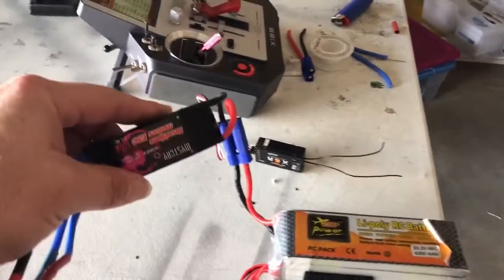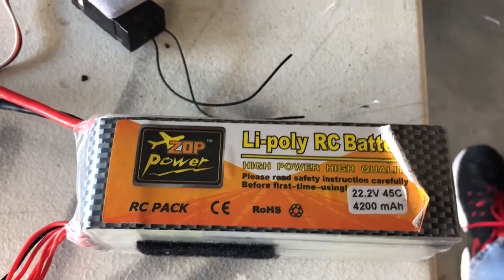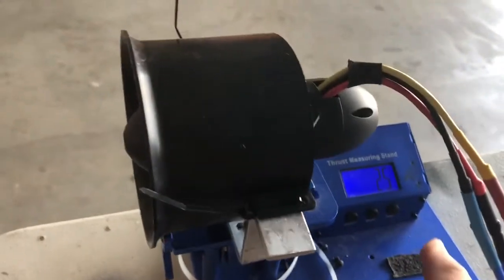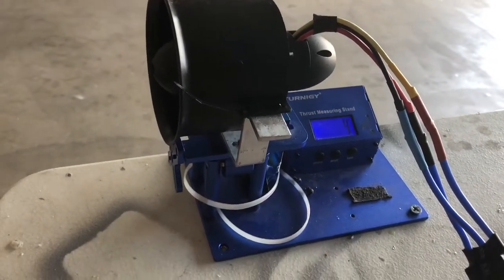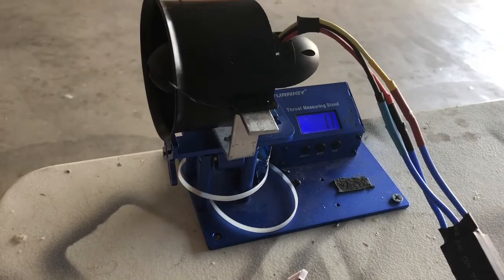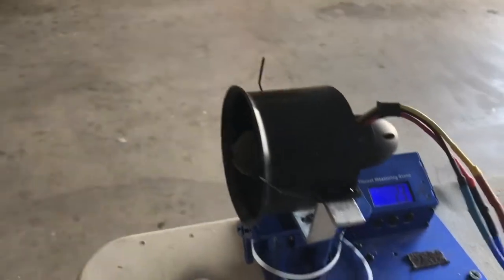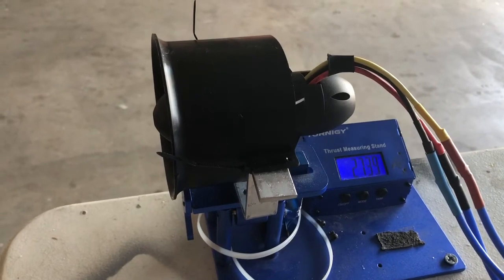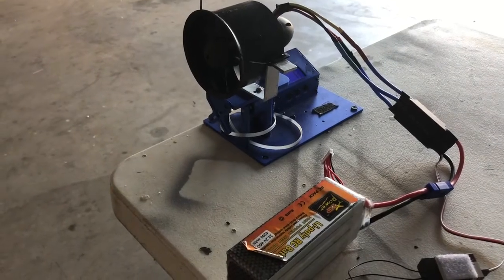Freewing 80mm 9blade EDF thrust test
Used 6S 4200mah 45C battery and 100A ESC

High reading was 2700g’s